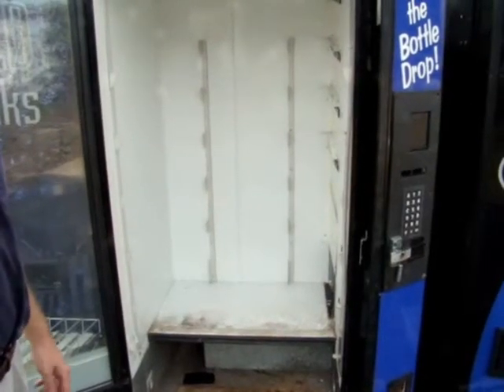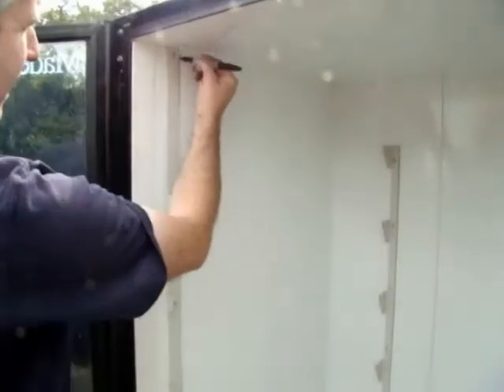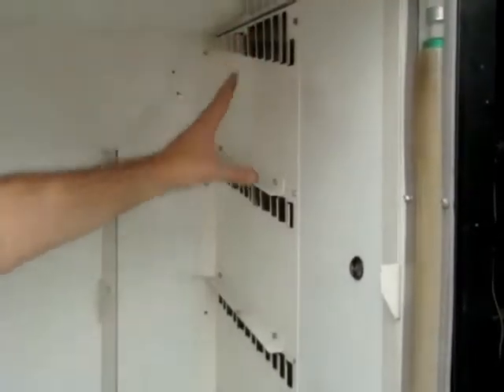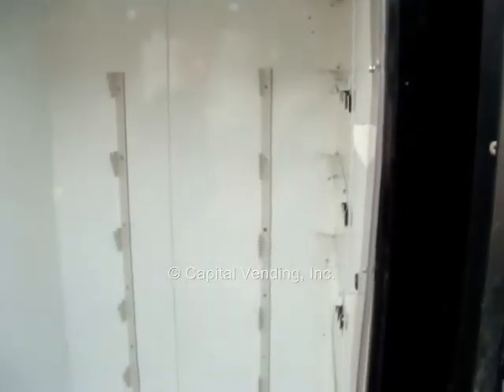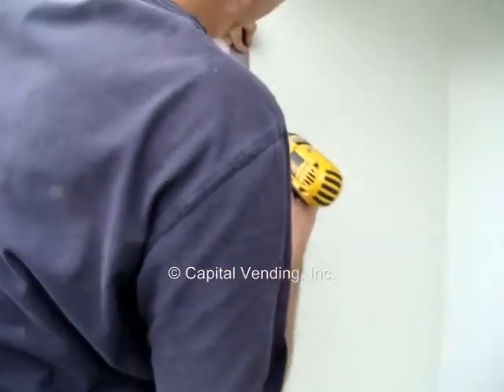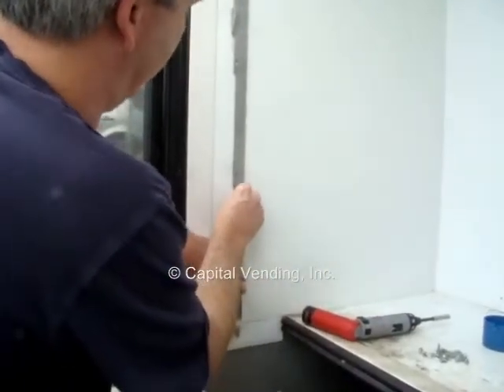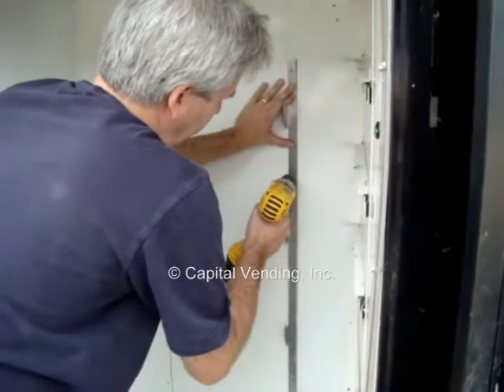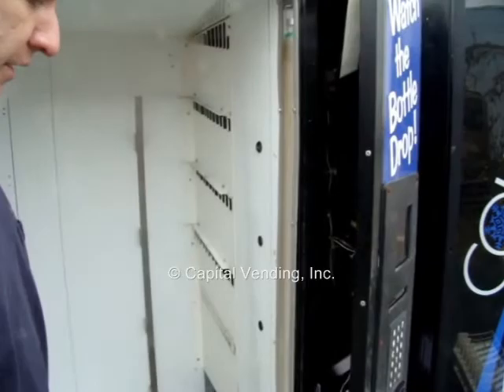UNLISTED - Dixie Narco 24oz. Bottle Rack System - ECC 6 Tray Installation Overview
This is a video demonstrating the Capital Vending Dixie Narco 24oz. Bottle Rack System. There are six unique segments covering several machine models.